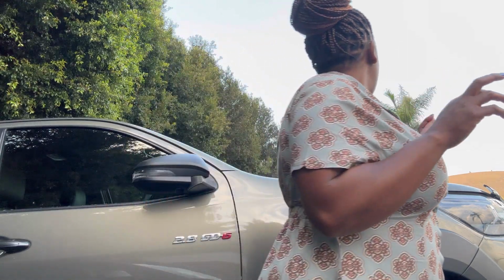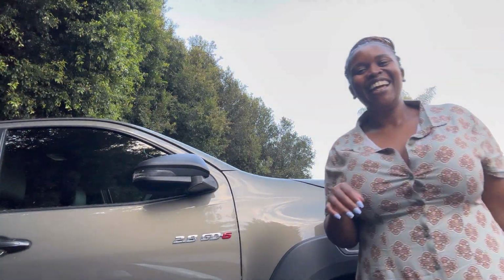Last vlogmas:let’s go to Emperors palace/when I say am disappointed sad & angry at the same time😭😭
Merry Christmas to you and your family I hope you will have a great one love you so much my fam 🌲🌲🌲